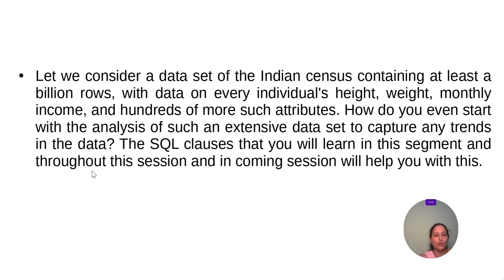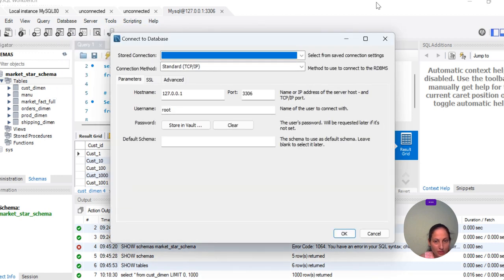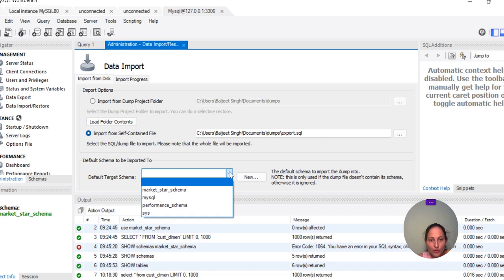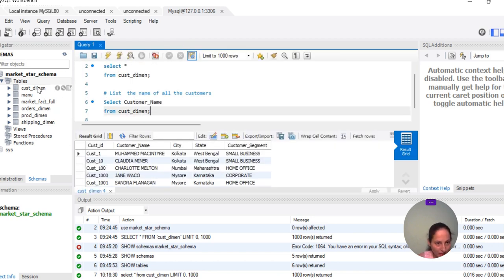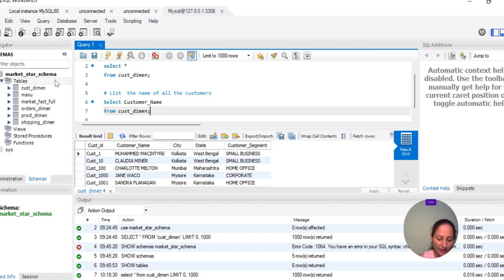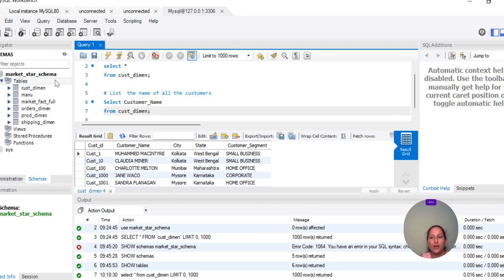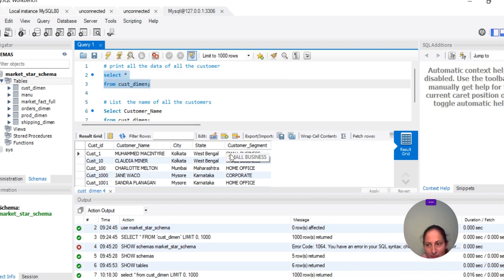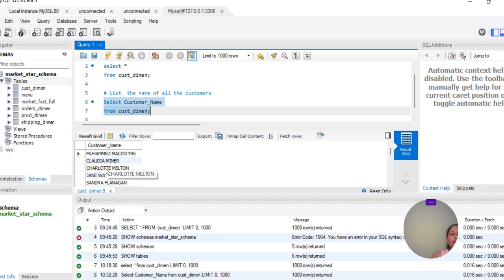SELECT Statement in MySQL | MySQL Tutorial for Beginners | MySQL Full Course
SELECT Statement in MySQL |